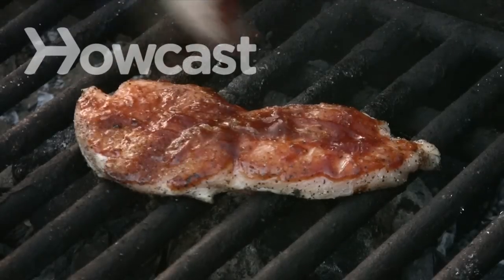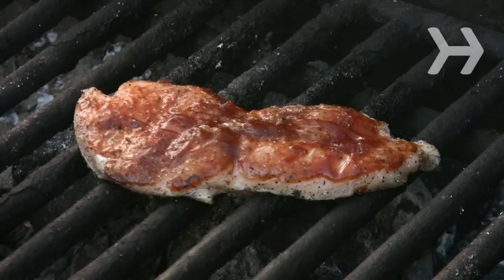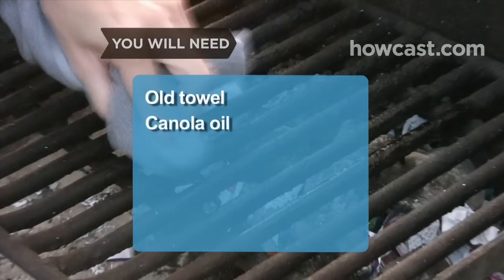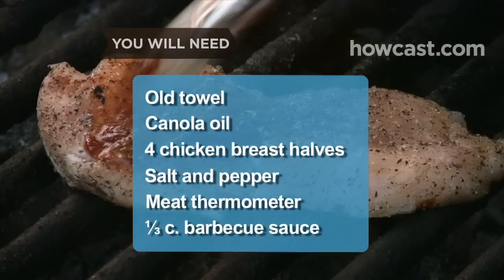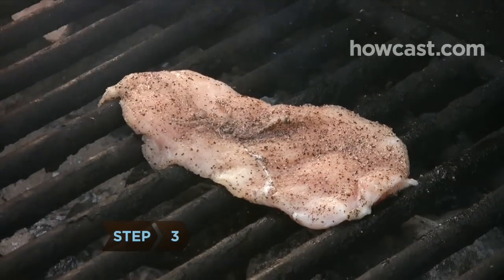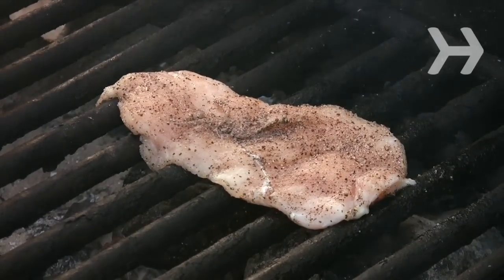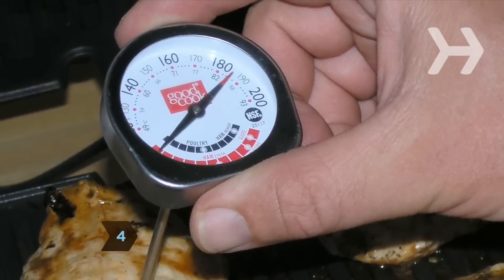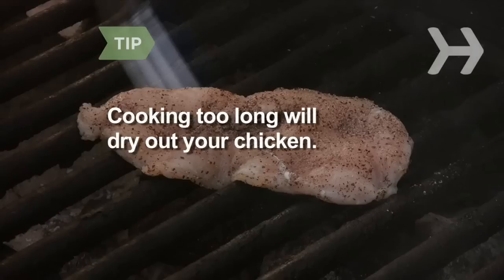How to Make Grilled Chicken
Avoid the greasy mess of fried chicken without missing the flavor by grilling.

Step 1: Heat and oil the grill
Heat the grill to medium-high and oil the grate with an old towel dipped in canola oil.

Step 2: Season
Season both sides of the chicken with salt and pepper. Place the chicken on the grill.

Step 3: Grill chicken
Grill boneless chicken, without turning, for six to 10 minutes, or 10 to 14 minutes for bone-in. Flip the chicken and cook the other side.

Step 4: Use thermometer
Insert the thermometer into the thickest part of the meat to test for doneness. Make sure your chicken reaches at least 160 degrees.

Tip
Chicken will become dry if the temperature is above 165 degrees.

Step 5: Baste chicken
Brush on your favorite barbecue sauce about one minute before the chicken is done.

The body temperature of a chicken ranges from about 104 to 107.5 degrees Fahrenheit.